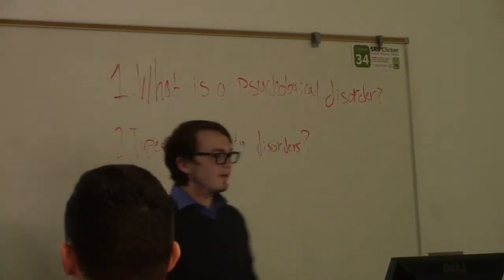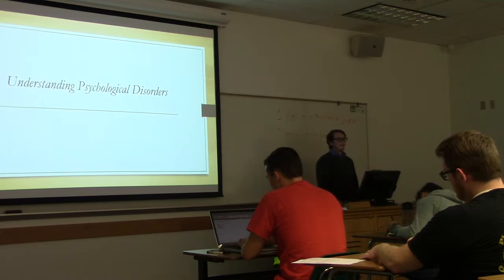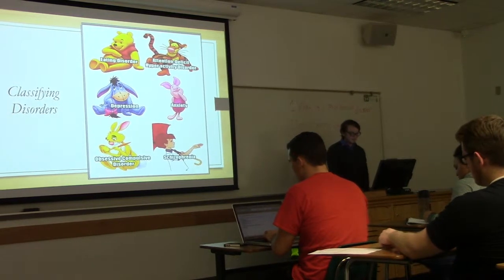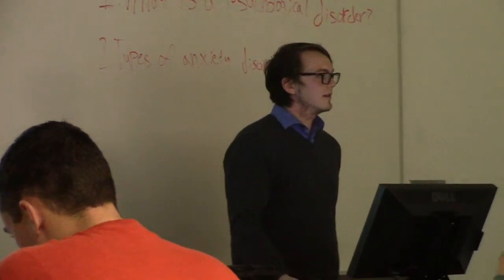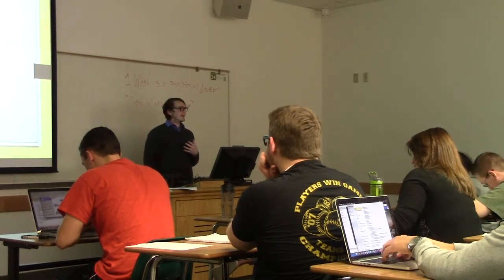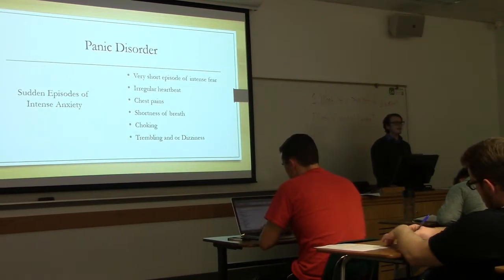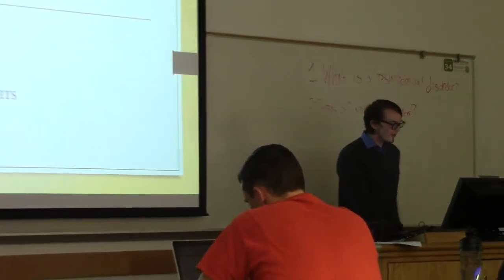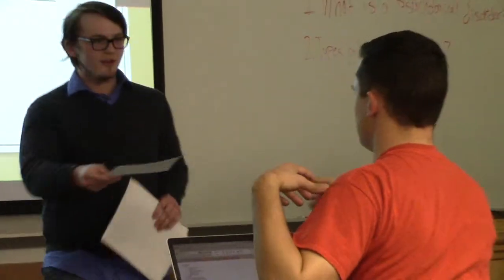Colton's guest lecture